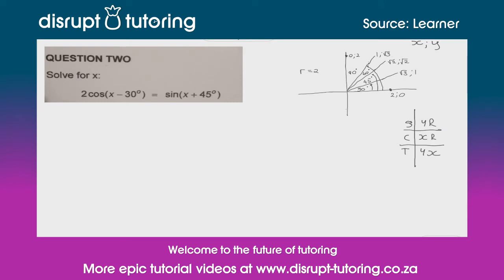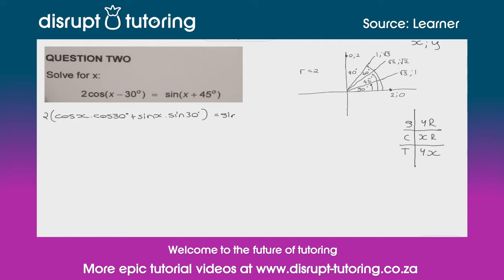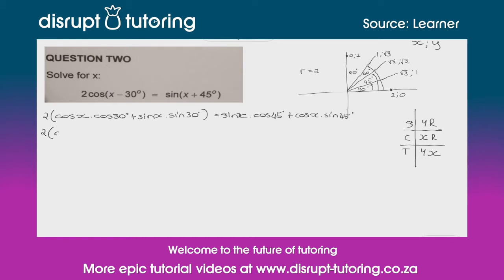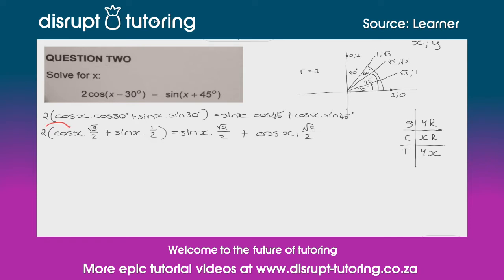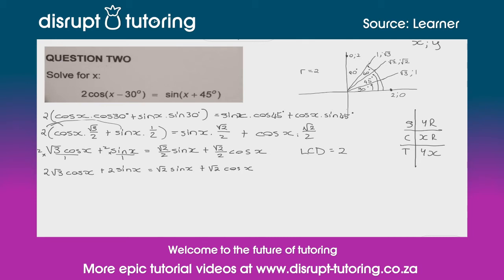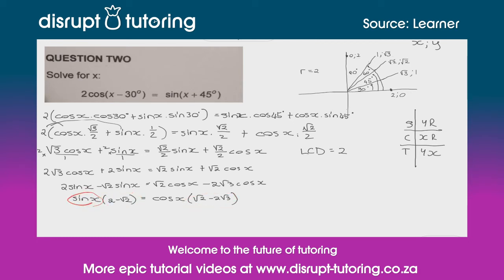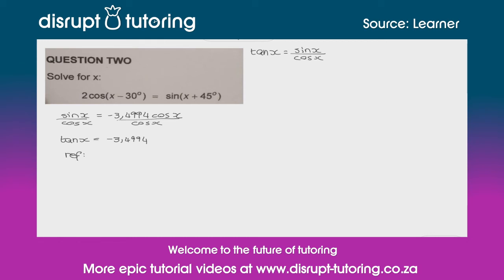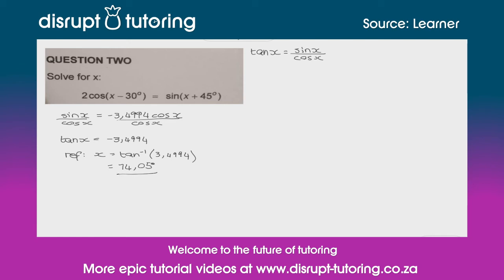#735 Solving a tricky general solutions question using compound angles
The question covered in this tutorial video was sourced from a learner.